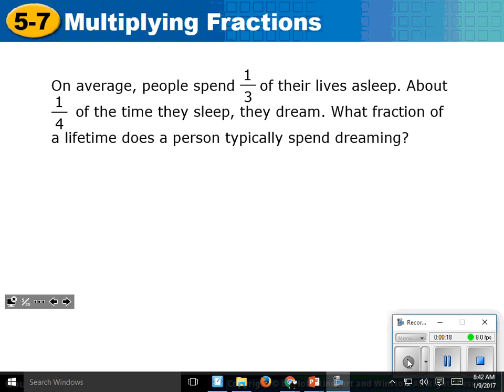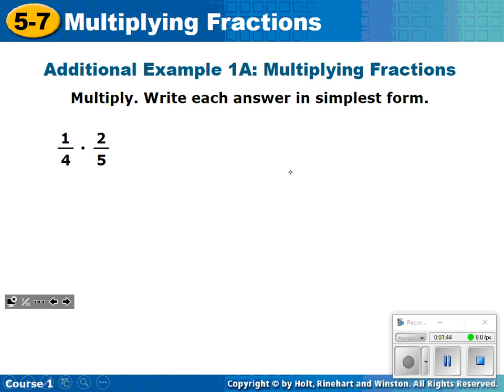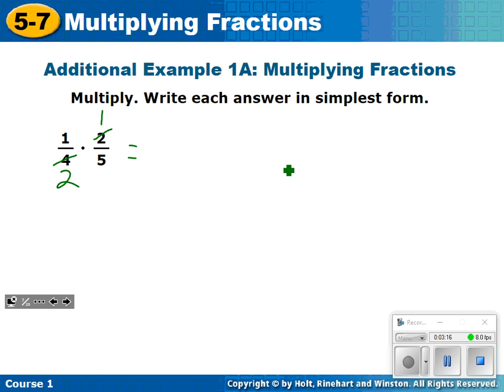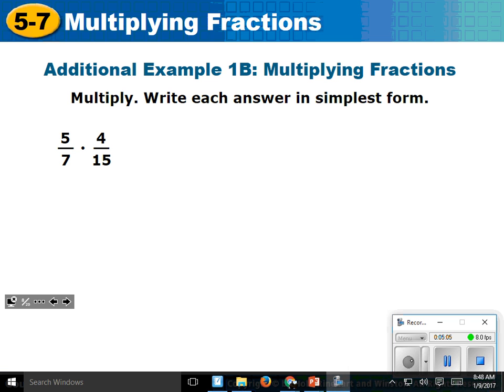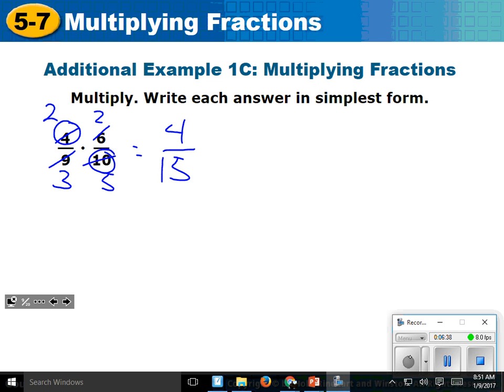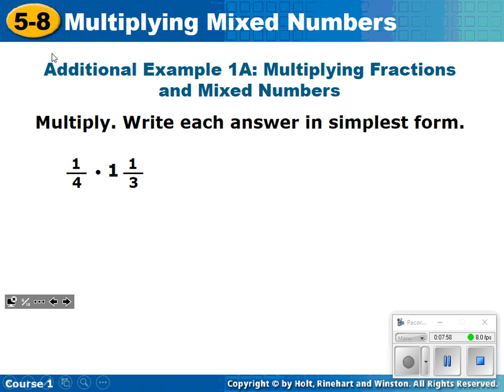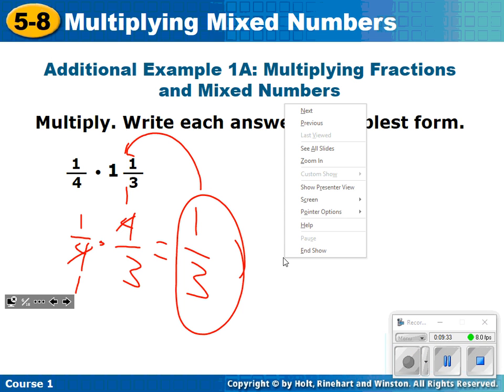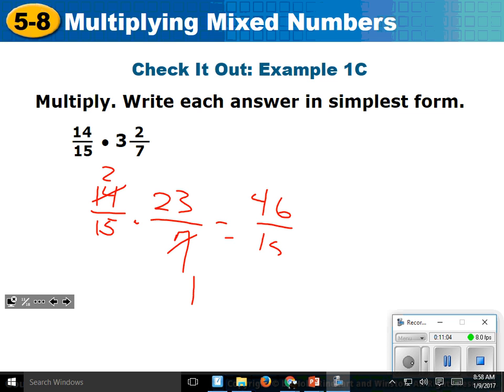Lesson 5 7 to 5 8 Multiplying Fractions